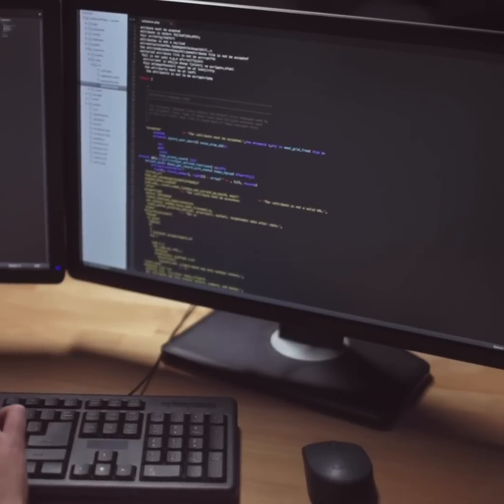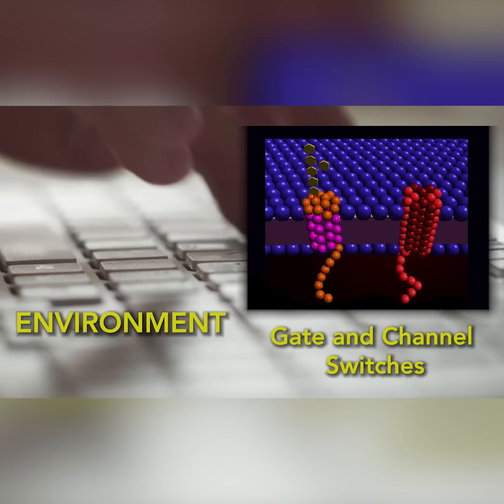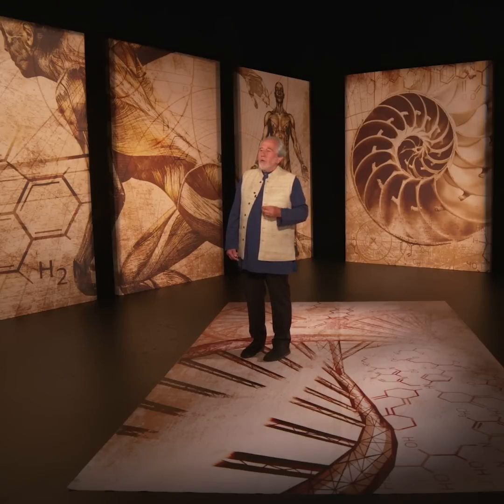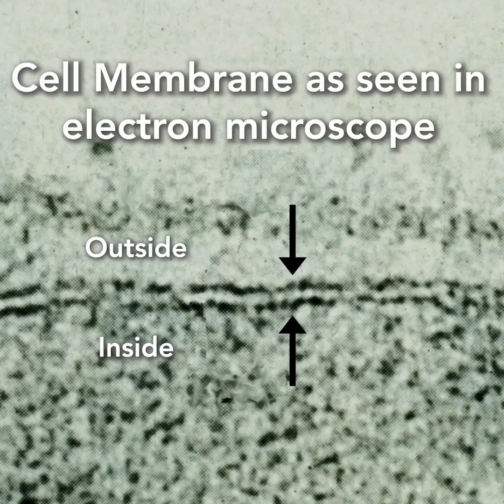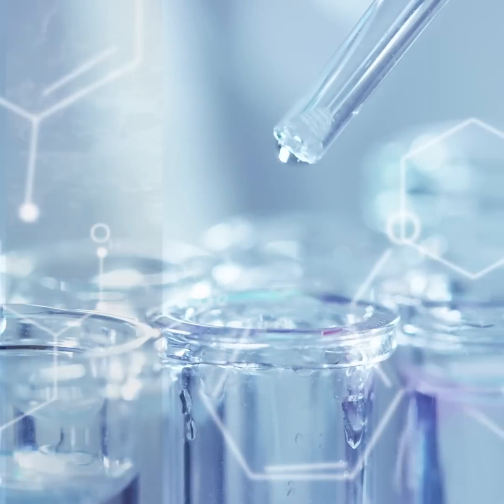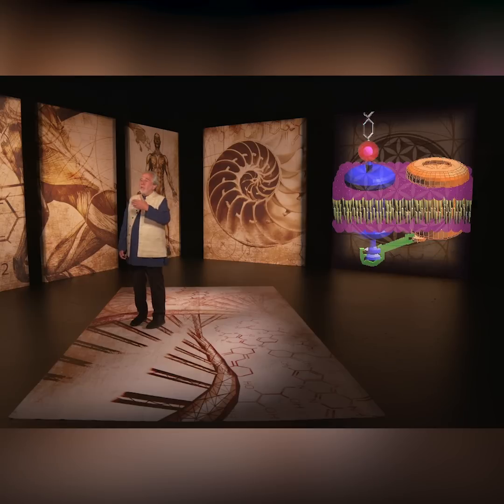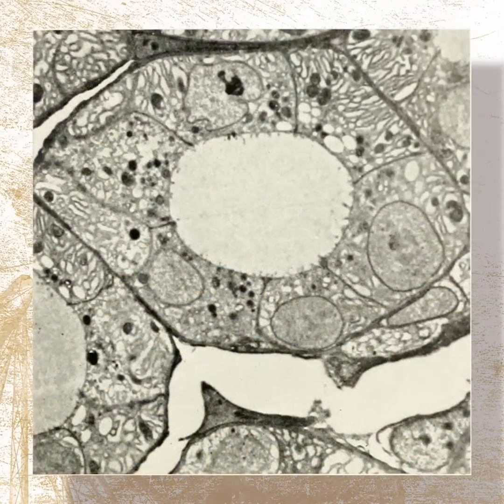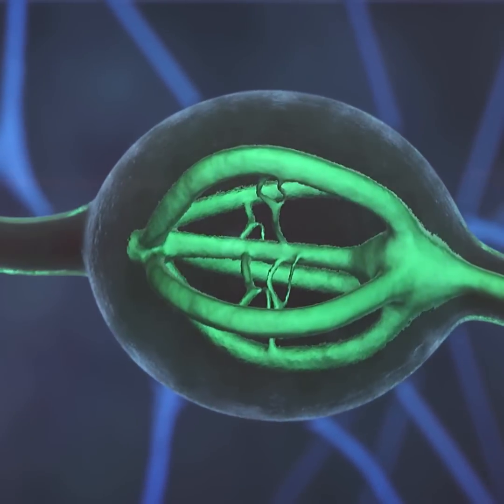The CELL MEMBRANE is the True Seat of Consciousness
We have been taught that the brain of the cell is the nucleus. Now, we know that is not true. Dr. Bruce Lipton Ph.D. reveals that the true seat of consciousness for the body is the cell membrane, as it conveys information from the environment into the cells. In order for a signal from the environment to affect the proteins in our body, it must first go through the information transfer process of the cell membrane. This can act like a switch, which is controlled by perceptions and beliefs, as the state of our mind affects the information transfer process and the resulting character of the cells.